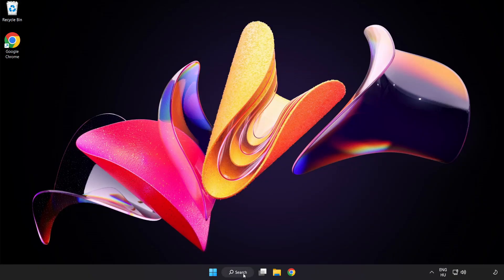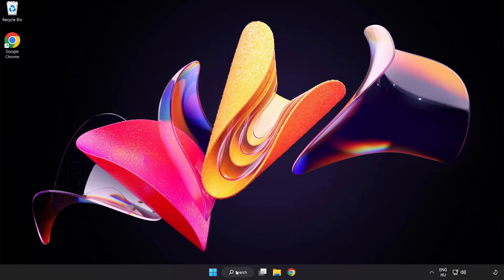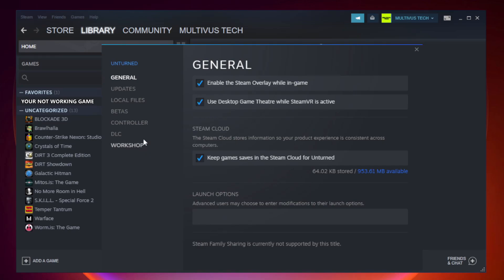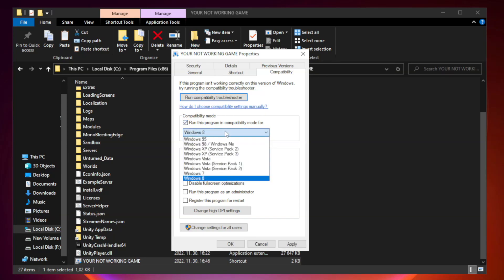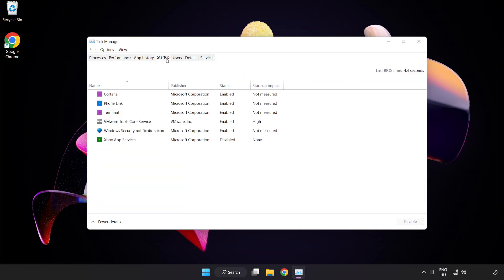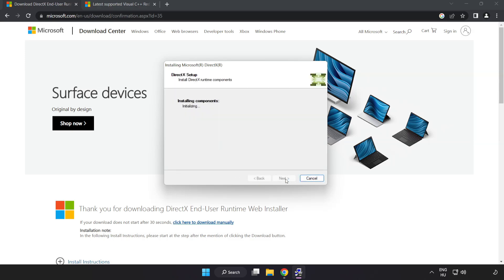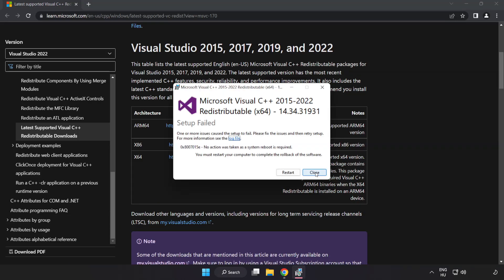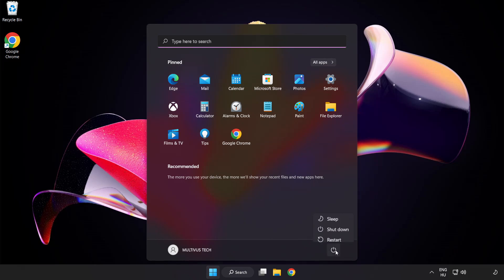How to FIX CarX Drift Racing Online Not Responding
I'm going to show How to FIX CarX Drift Racing Online Not Responding